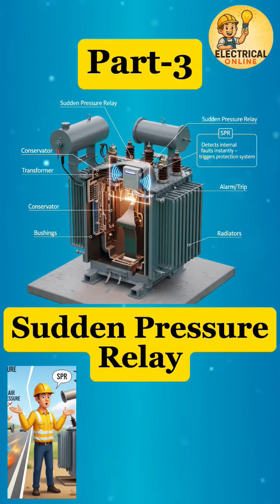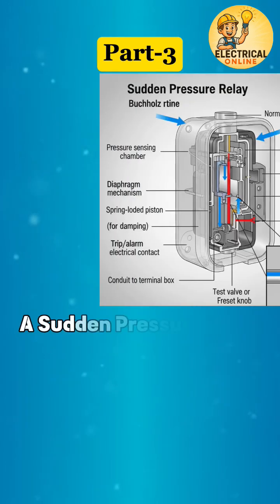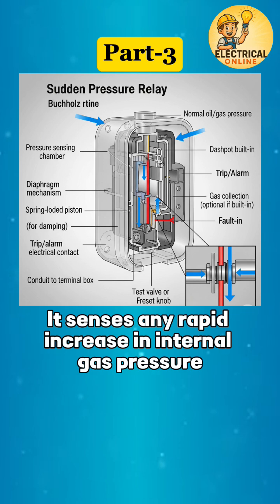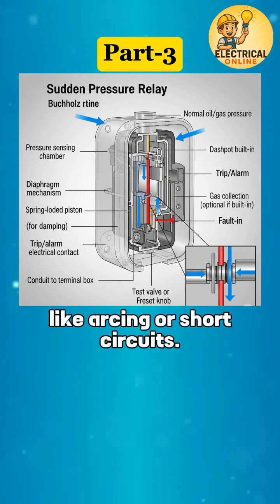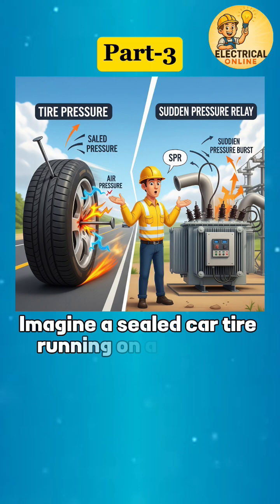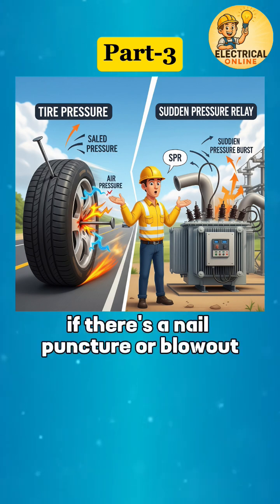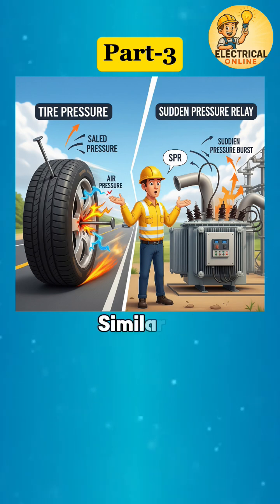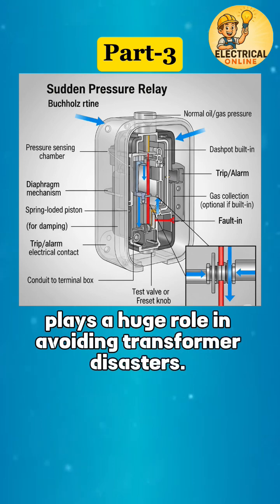⚠️ Sudden Pressure Relay: The Transformer’s Emergency Sensor Explained!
Definition of Sudden Pressure Relay (SPR):
"A Sudden Pressure Relay is a protective device used in power transformers to detect sudden increases in internal pressure, usually caused by internal electrical faults. It triggers an alarm or trips the transformer to prevent major damage."

Buchholz​ Relay
PRD​After watching this video you will able to understand how PRV function, construction and why PRV in transformer?.
PRV
PRD
Pressure relief device
Pressure relies valve
PRV in transformer
iti electrician exam paper 2025 1st year cbt,
iti electrician exam paper 2025 1st year,
iti electrician cbt exam paper 2025 1st year,
iti exam paper 2025 electrician 1st year,
iti electrician 1st year question paper 2025,
iti electrician trade theory 1st year,
iti electrician prev previous year question paper 2025,
iti exam paper 2025 1st year electrician,
iti electrician trade theory 1st year cbt paper,electricaltutorial​
power​ ScienceFictionFR​ FilmSF1- what is SPRR.
2- what is work SPRR in Transformer.
3- what is Seal in relay.
4- what is work of seal in relay in transfer.
5- एस पी आर करता है।
6- सीलिंग रिले करता है।